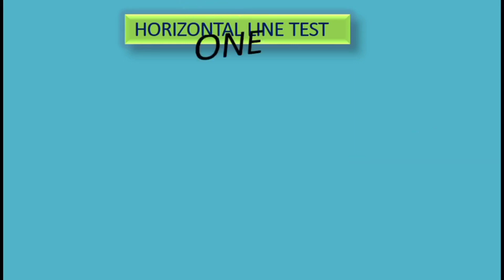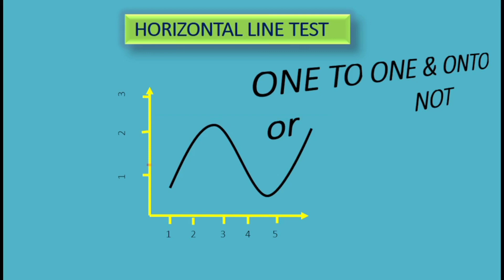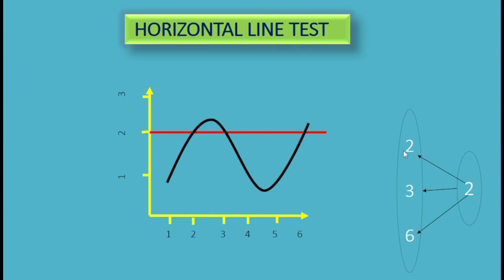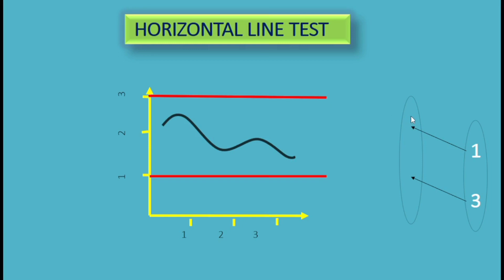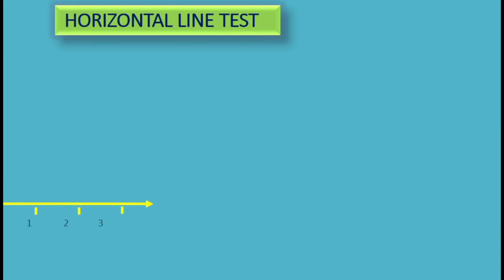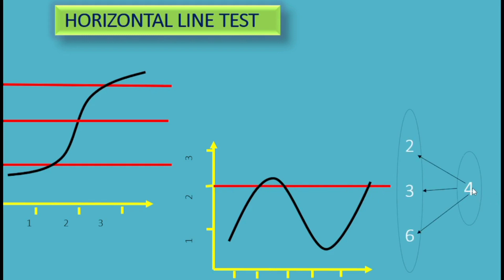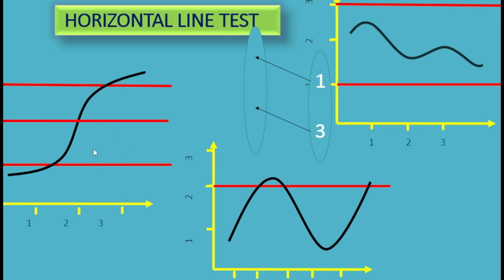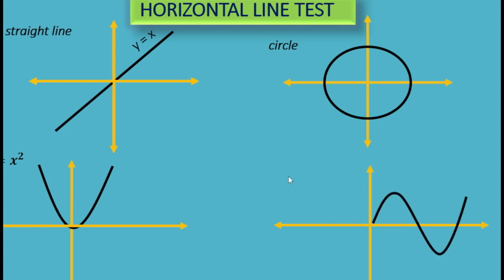Horizontal line test (concept), in Tamil version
horizontal line test help us to determine the existence of one-one & onto of a function. it is important to know from 10th std itself.

This video is very much useful for 10th, 11th, 12th, & college level students. I have presented in a very simple way to understand this concept. kindly make use this.

need to know what is vertical line test, I will make link available for your reference below 👇: